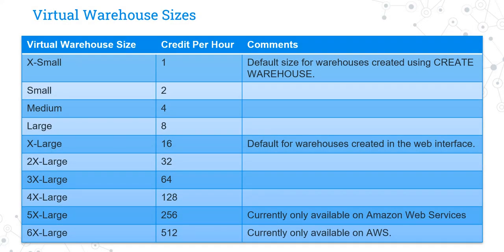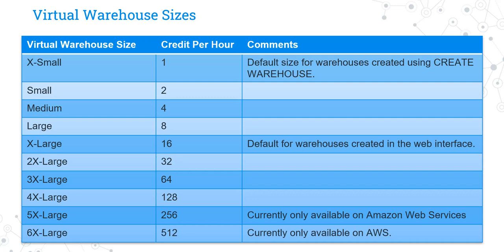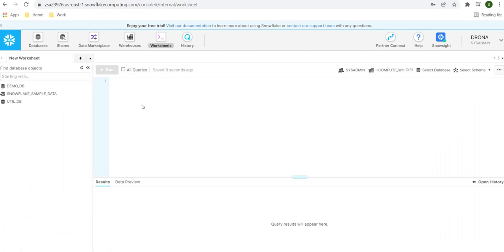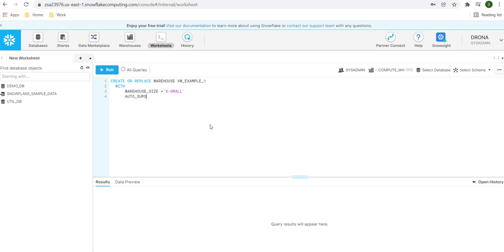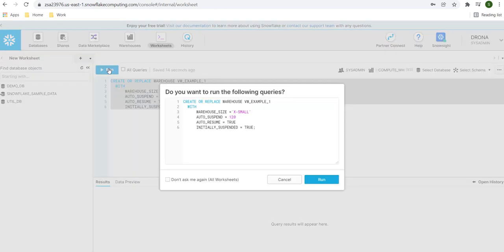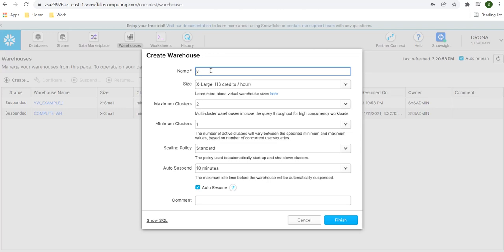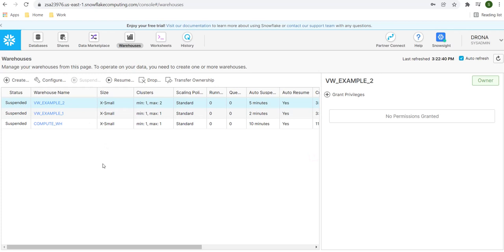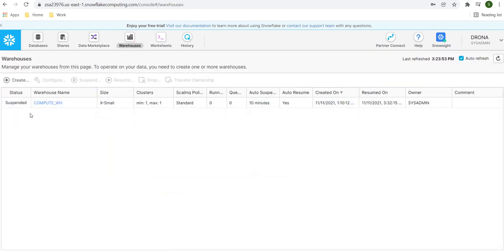003 Snowflake - Virtual Warehouse Size and Create Virtual Warehouse in Snowflake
In this video tutorial, we will learn how to create a Virtual Warehouse in Snowflake. We will also learn different sizes of virtual warehouses and Snowflake Credit.